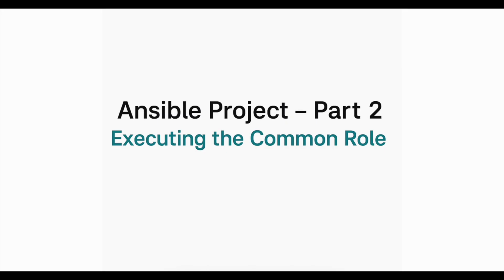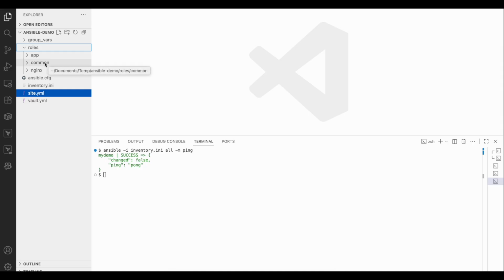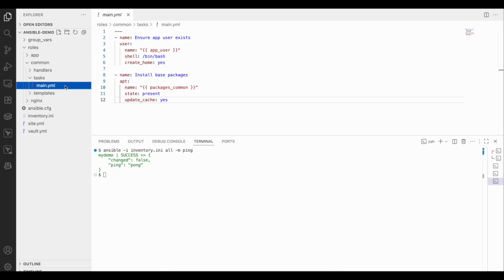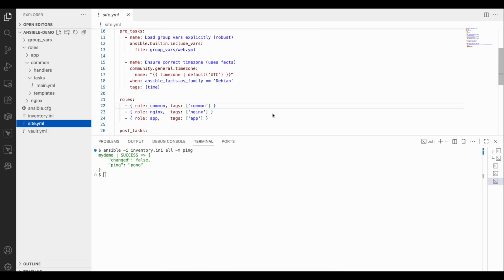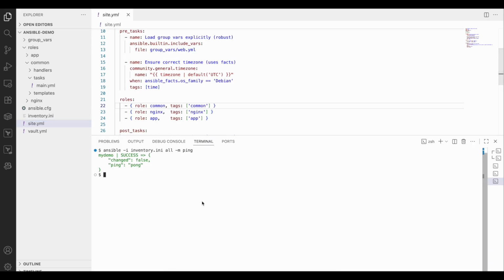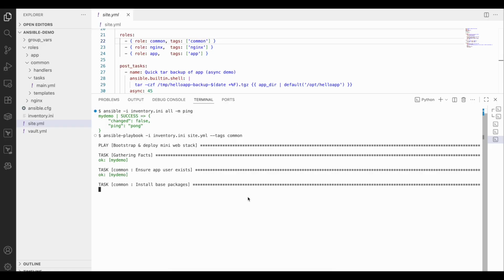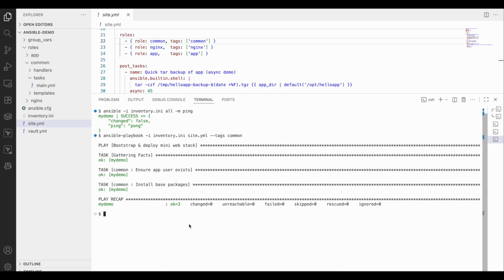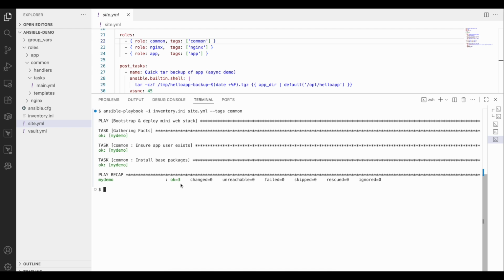Ansible Mini Project – Part 2 | Executing the Common Role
Welcome back to ExploreTechInsights360!
This is Part 2 of our Ansible Mini Project Series – Step by Step.

In this video, we execute the common role — ensuring our application user is created, installing base packages, and verifying Ansible’s idempotency in action.
We’ll also discuss how this role lays the foundation for our upcoming app and NGINX setups.

📘 What You’ll Learn:
 • Running tagged Ansible playbooks (--tags common)
 • Understanding reusable “common” roles
 • Verifying idempotent behavior
 • How Ansible ensures consistency across multiple runs